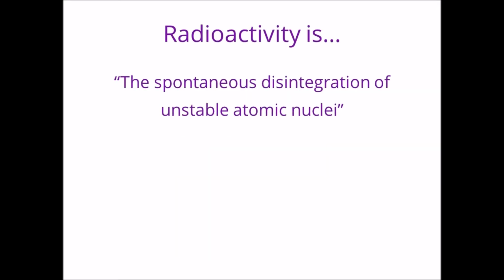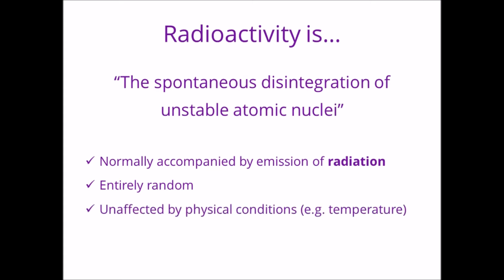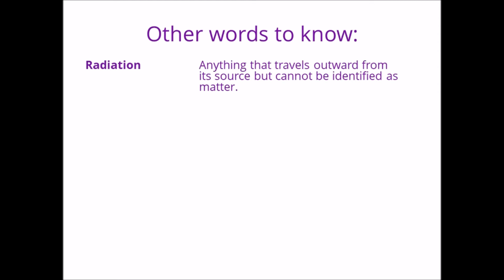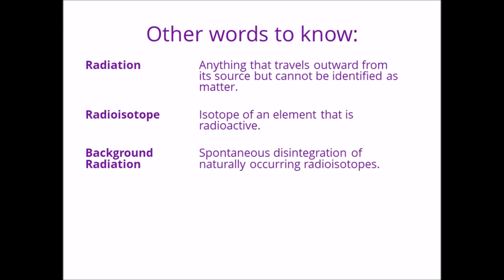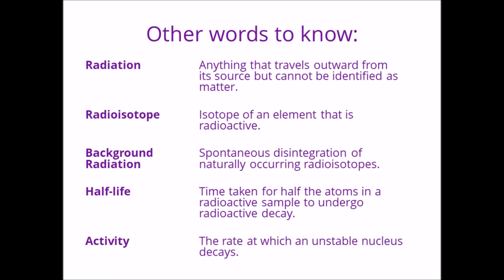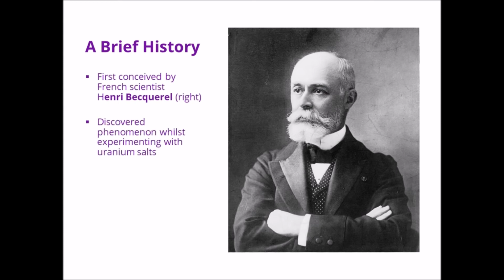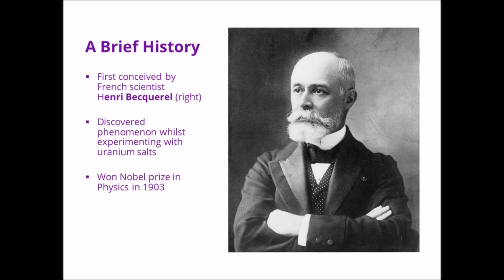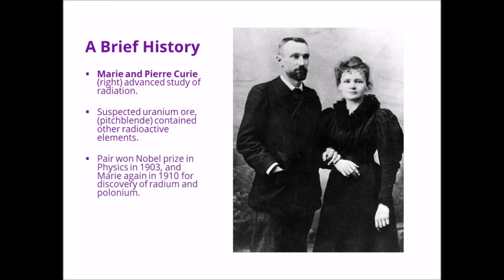02 Radioactivity - Definitions and Discovery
In this video, we look at what radioactivity is and define some important terms. We also take a brief look at the history of radioactivity, namely how it was discovered.